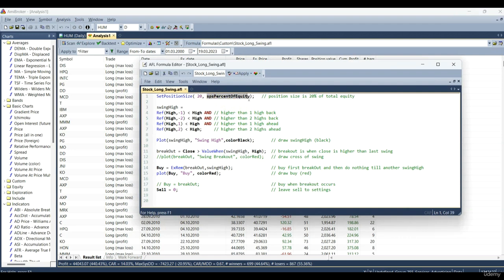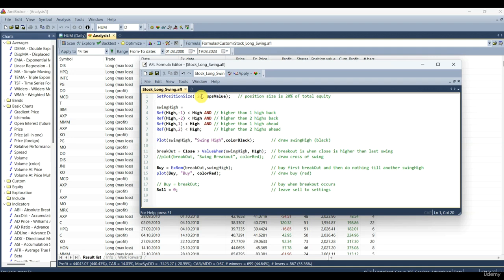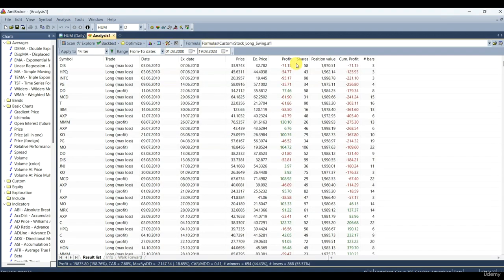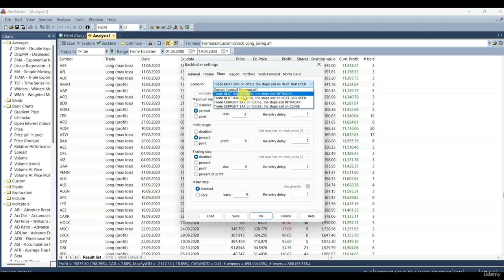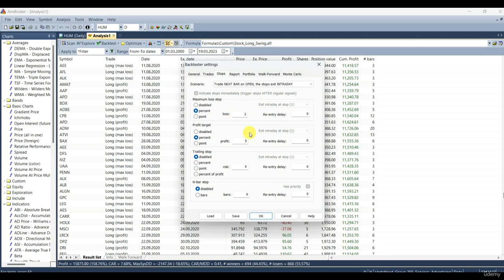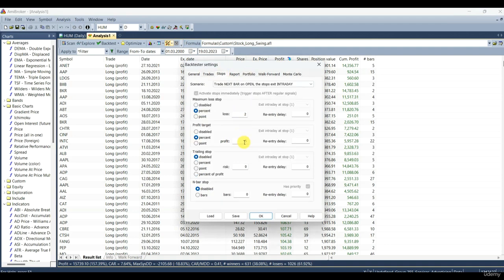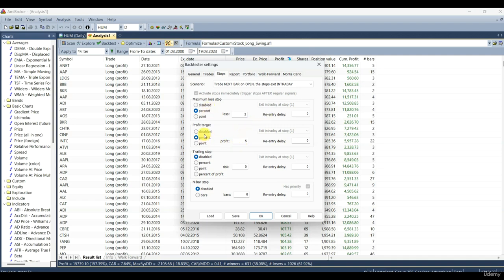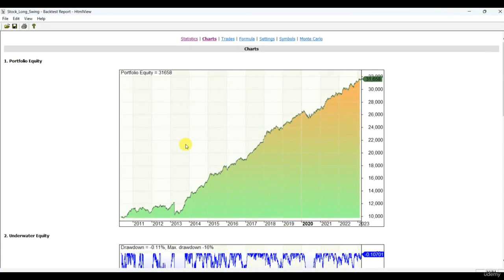10 Refining and tuning our backtest